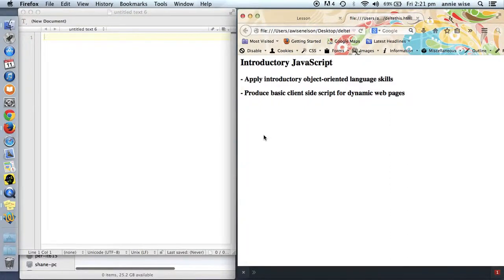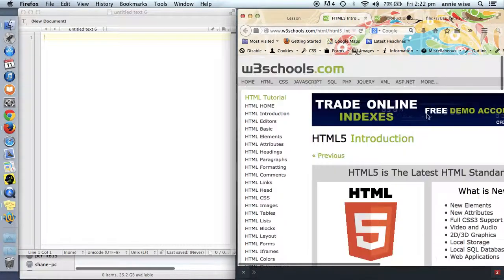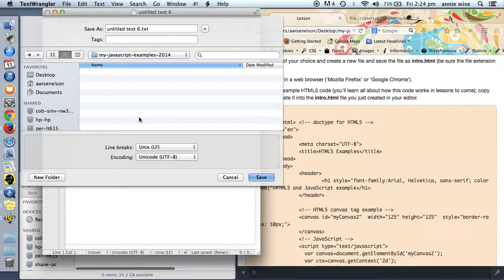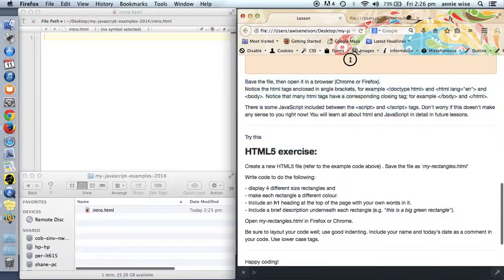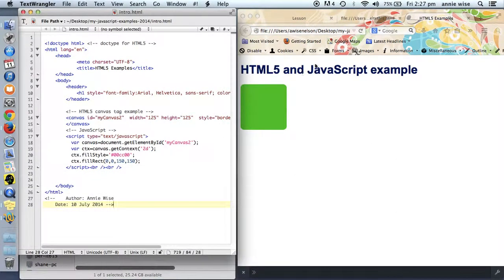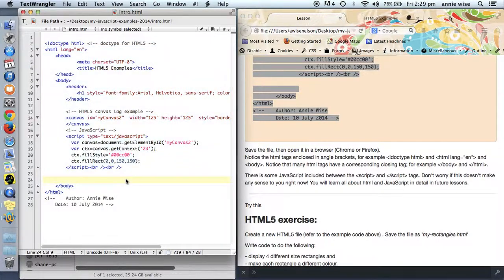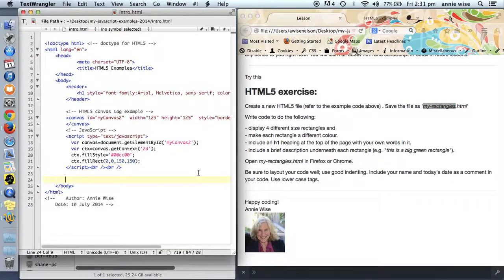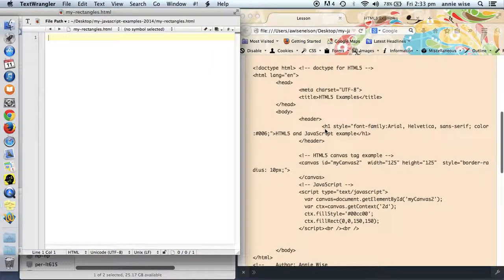A Wise - JavaScript Lesson 1 part 1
JavaScript Lesson 1 part 1